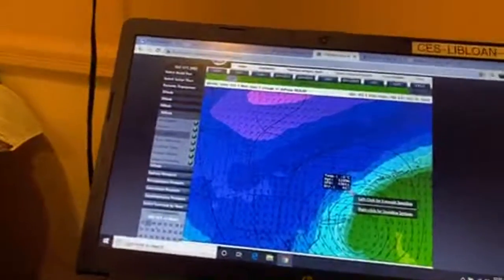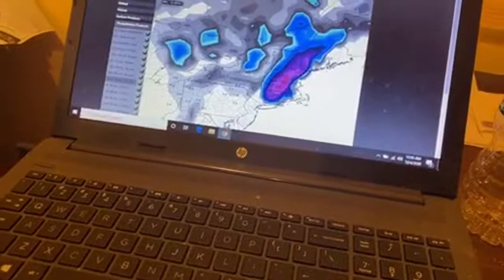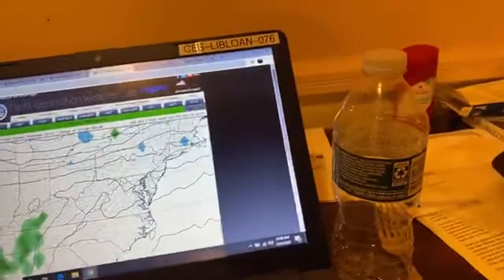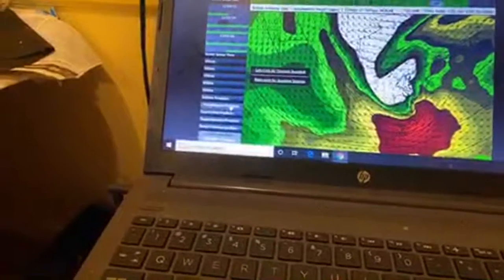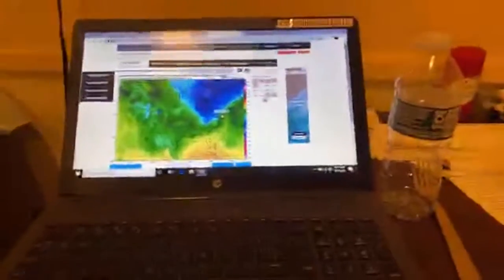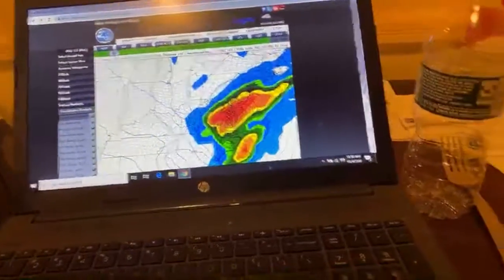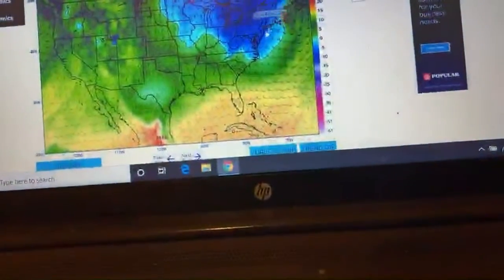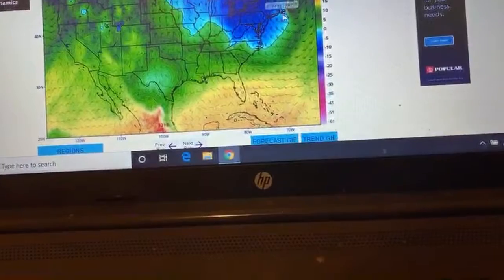New England snowstorm